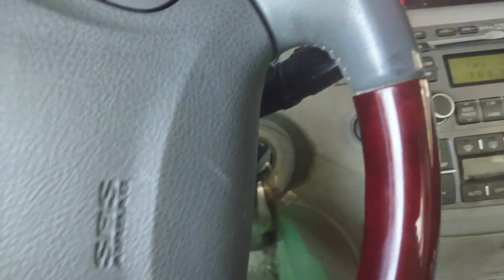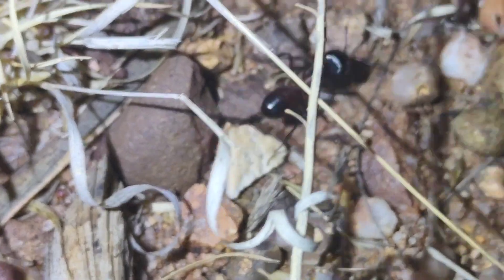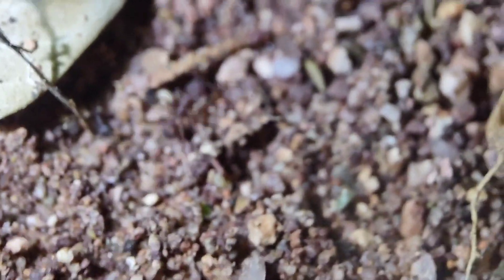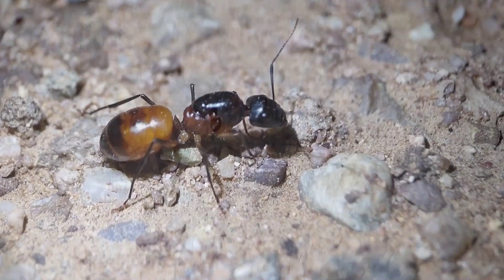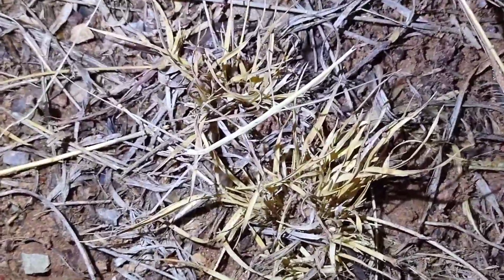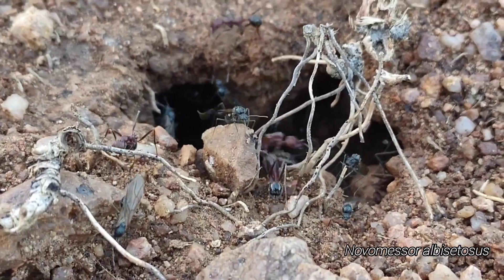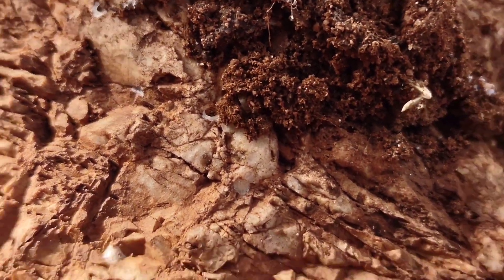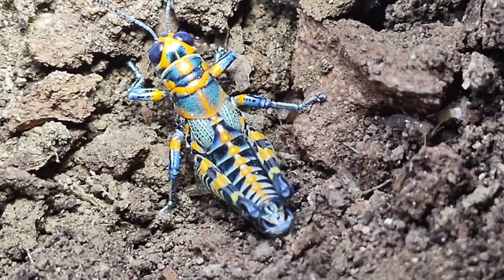It's Monsoon Season! Bugs EVERYWHERE!!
It's finally time for Arizona's summer wet season! These heavy summer rains bring out tons of insects, and also trigger nuptial flights for a majority of the ant species. The very first summer thunderstorms are often the most important, as the insects have been waiting for months through the dry season, and all come out at once when the first summer rain hits. Join me on this adventure to find everything that has come out!

Also be sure to check out and pick up some high quality antkeeping supplies; your purchases there help to fund these trips and allow me to make better and better videos!